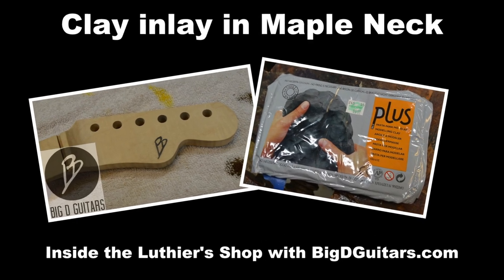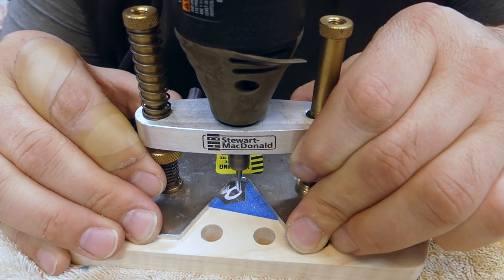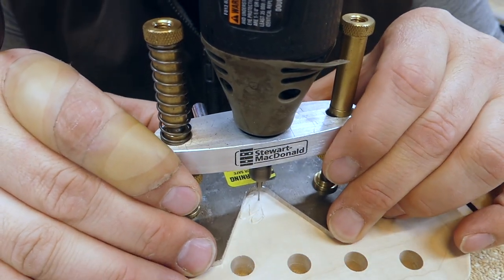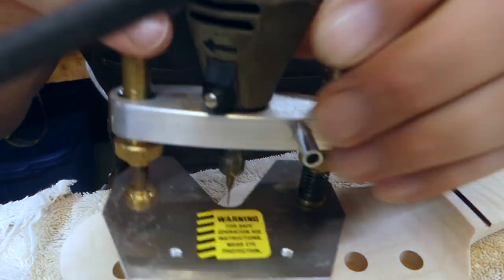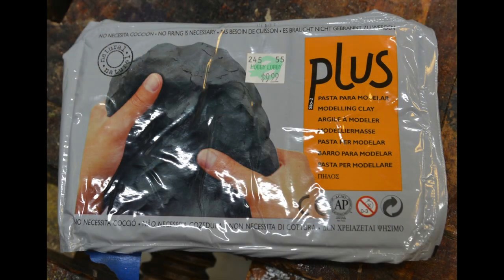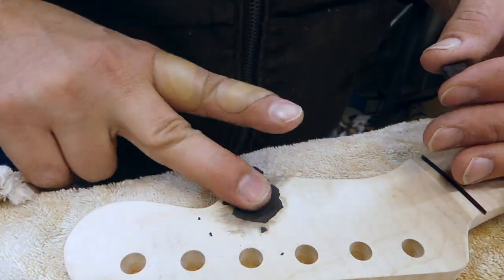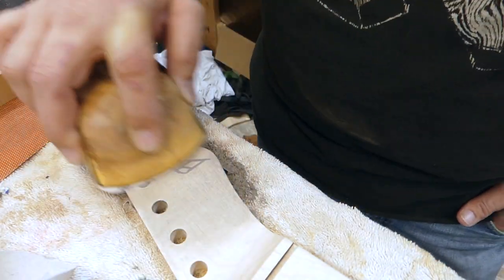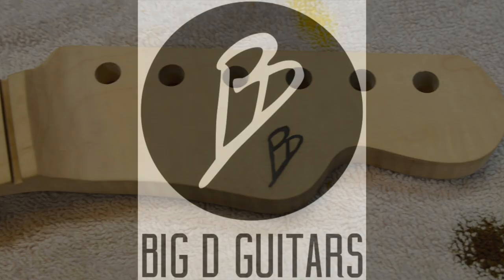Quick Clay Logo in under 2 Mins. Inside the Luthier's Shop with BigDGuitars.com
Logo inlay using clay